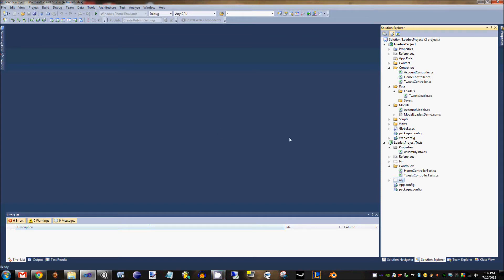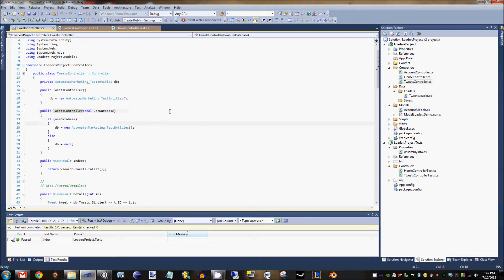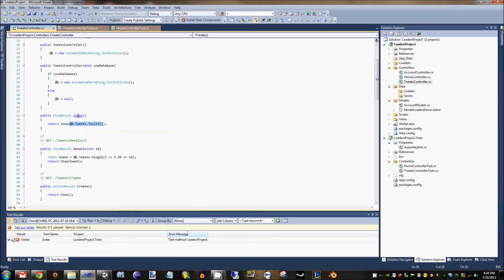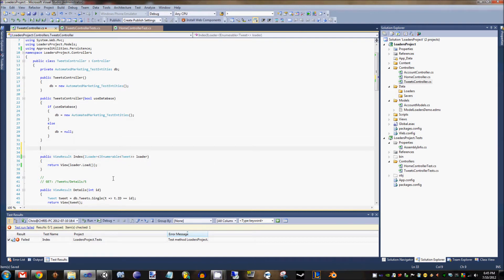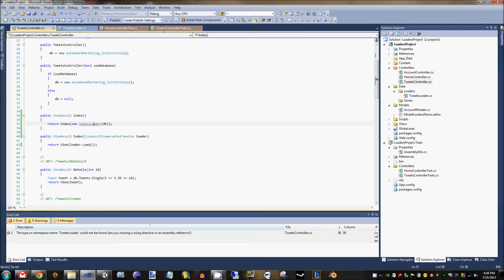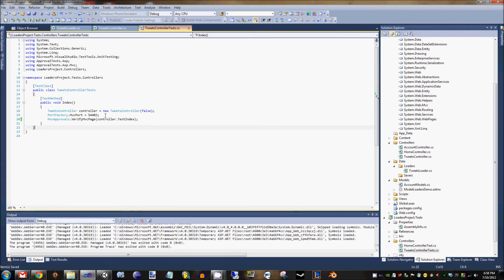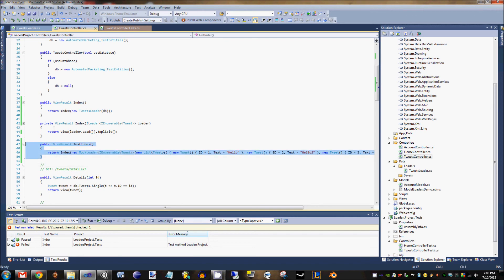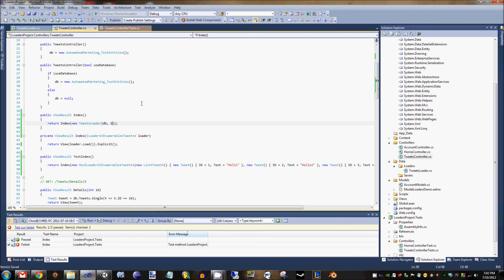Testing MVC Applications with iLoader: Database Independence Tutorial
Join Chris in this informative tutorial as he demonstrates how to achieve database independence in MVC applications using the iLoader feature of the Approval Tests library. Discover how to test MVC pages without relying on a database connection and remove the dependencies on the database in your tests. Chris showcases the step-by-step process of testing the index page, modifying the database connection, and implementing the iLoader interface to load mock data. With this approach, you can easily divide and test your database logic, making your application more robust and maintainable. Enhance your understanding of Approval Tests and gain valuable insights to optimize your MVC development workflow.